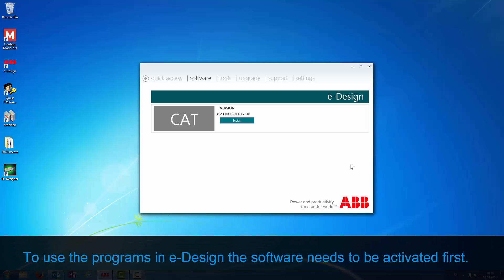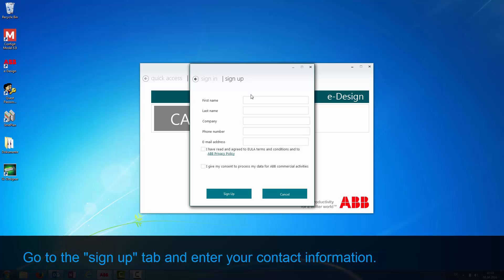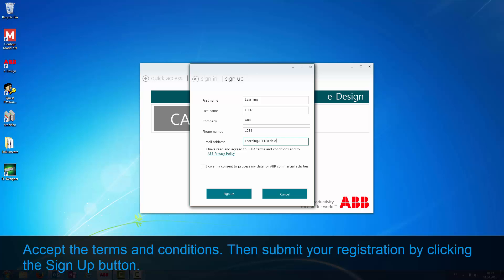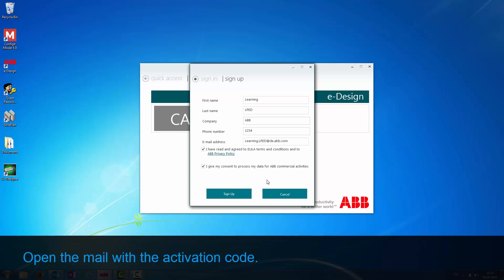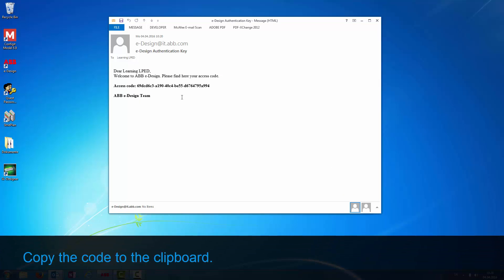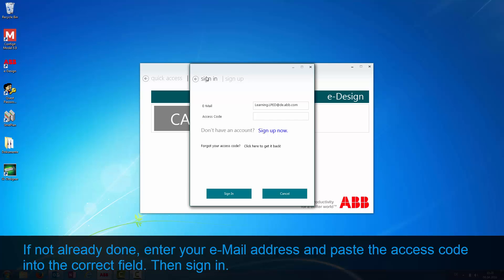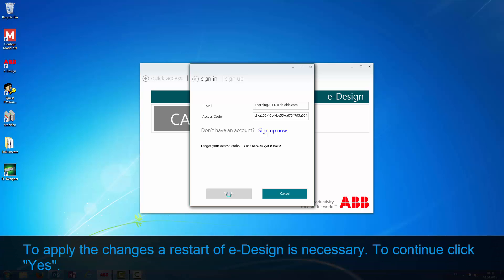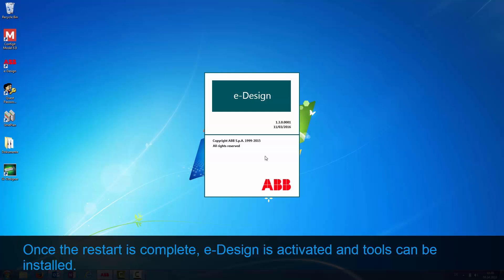e-Design - Registration (EN)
In this tutorial video you will learn how to register and finalize the installation of the ABB e-Design suite.

ABB presents e-Design, the new engineering software suite launched as a tool to meet the needs of electrical sector professionals working in a constantly changing market.
e-Design makes it possible to design an electrical system, optimizing production times to the maximum, thanks to the ability to access a product portfolio to be used in synergy through intuitive and simple functionalities.